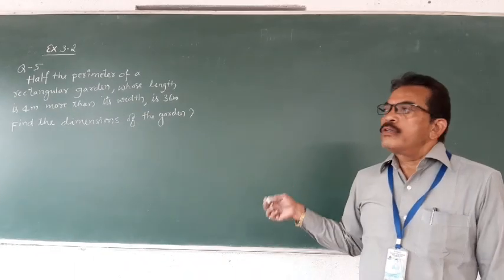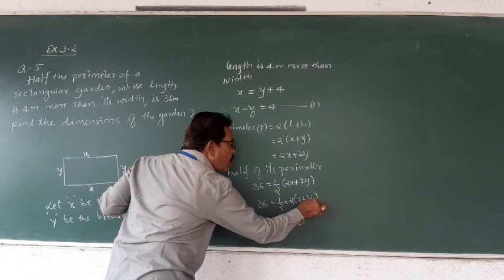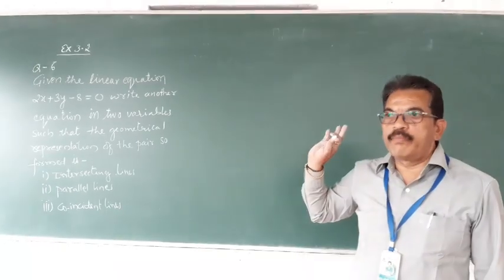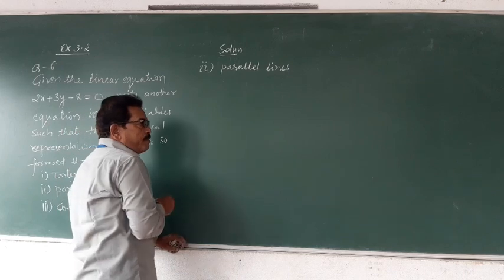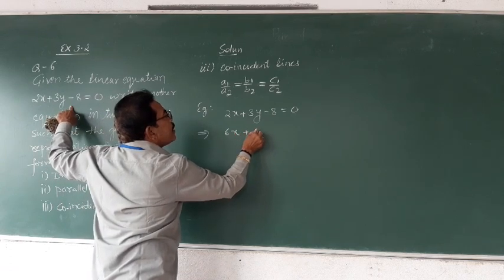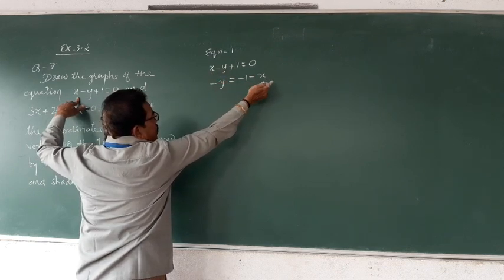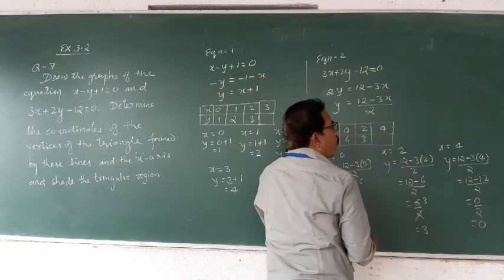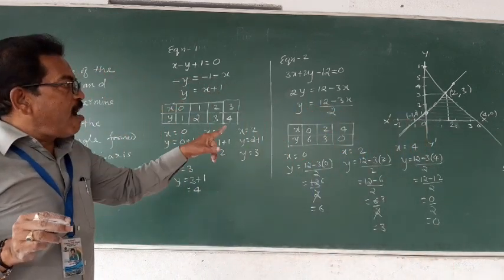Linear Equations Lecture 8